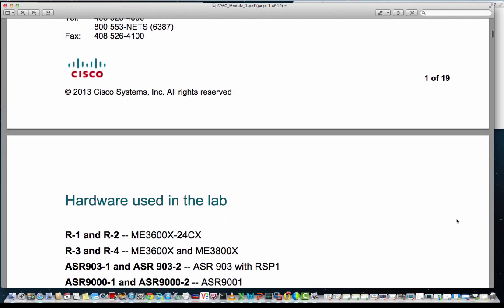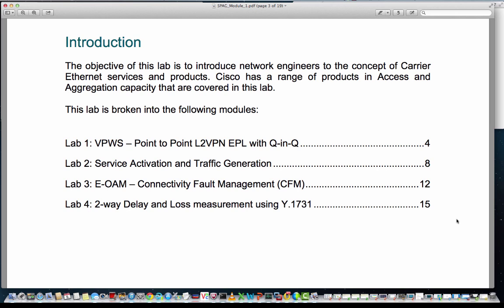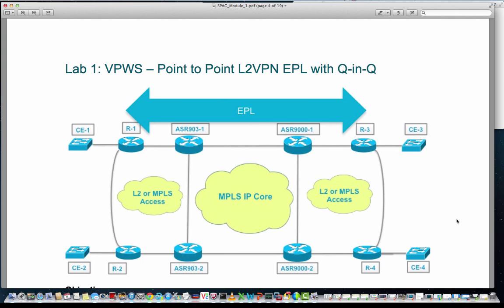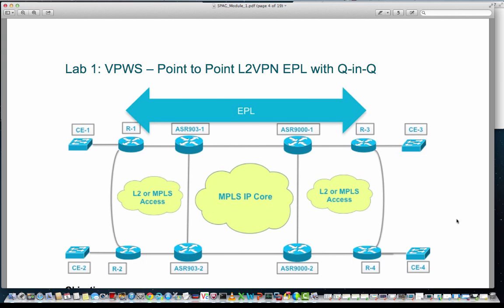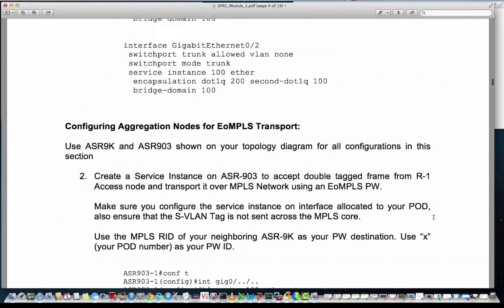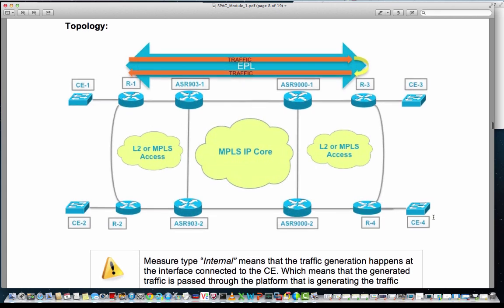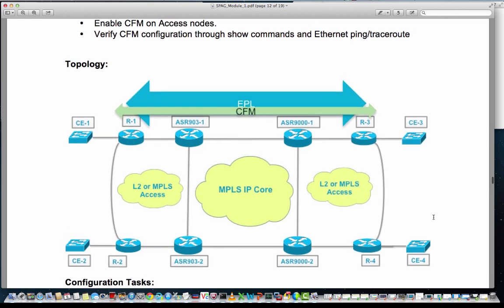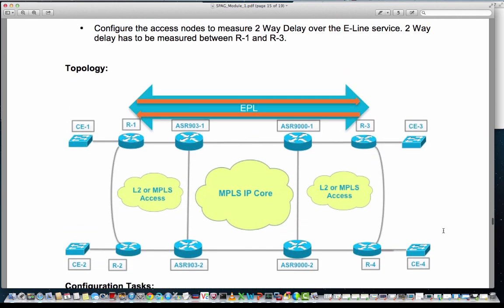Tutorial - Introduction to ELINE Services